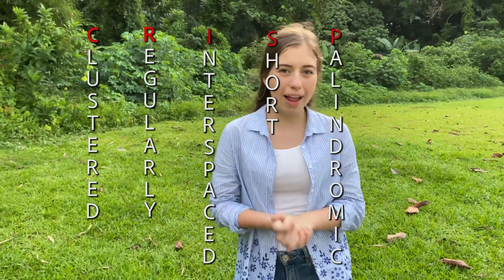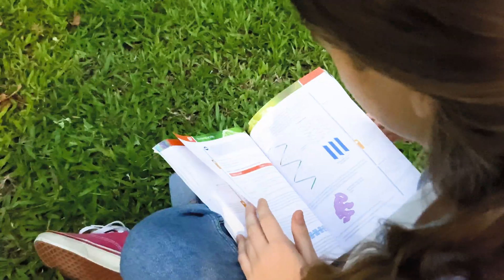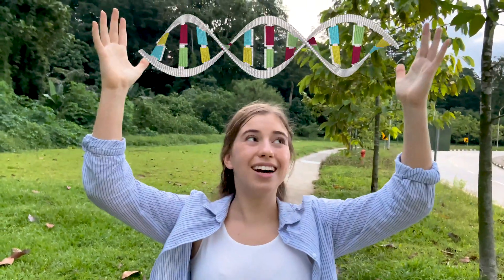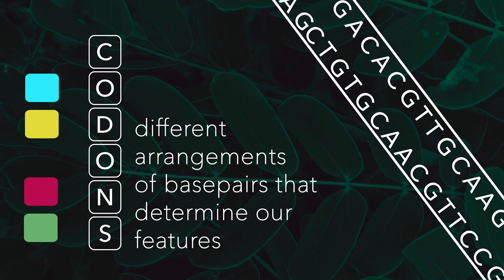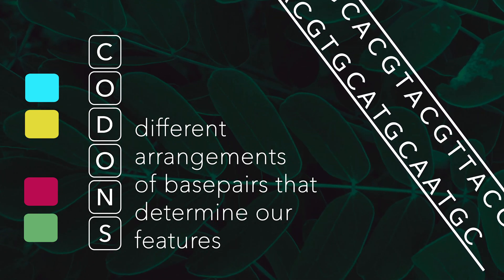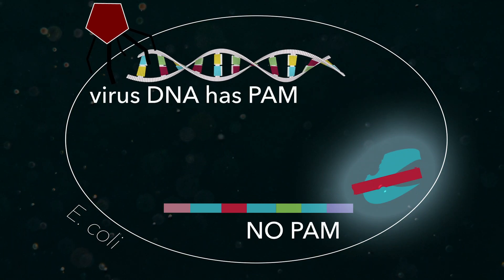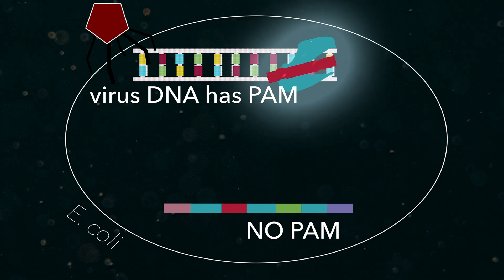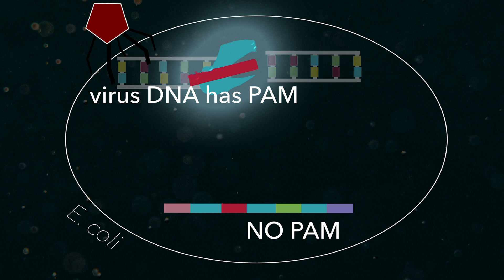CRISPR-CAS9, revolution of genome editing | BREAKTHROUGH JUNIOR CHALLENGE 2020 | Elzbieta Chernyak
CRISPR-Cas9 - the gene editing tool with unmatched accuracy and potential. But, at the very fundamental level, how does it do that, edit a genome?

Hi to all, I'm Elzbieta (Elizabeth), a third culture kid living in Singapore, and this is my submission for the 2020 Breakthrough Junior Challenge :) The aim of the challenge was to explain a challenging concept in science, math, or physics (I chose life sciences, of course) in under three minutes. I really do hope that in these few minutes of your time, you were able to learn something new, as, in that case, my goal was accomplished!